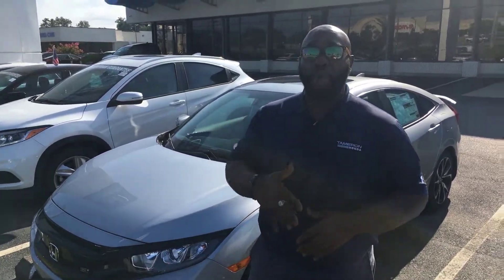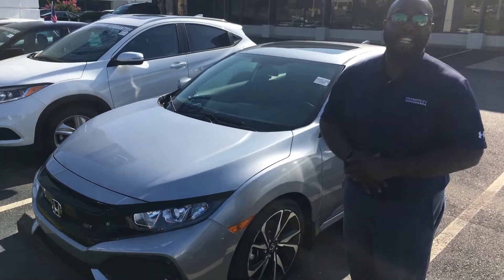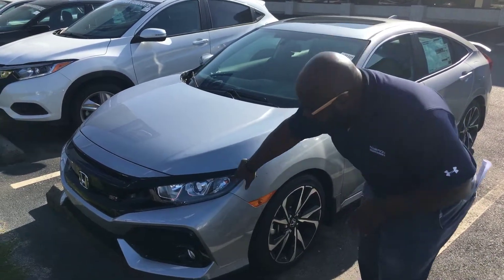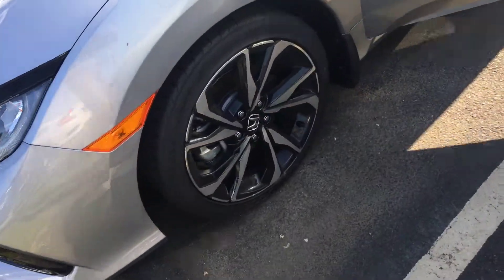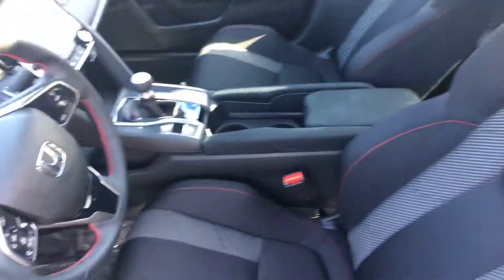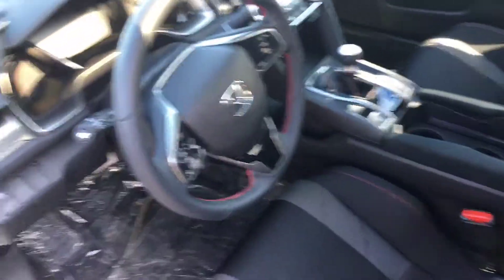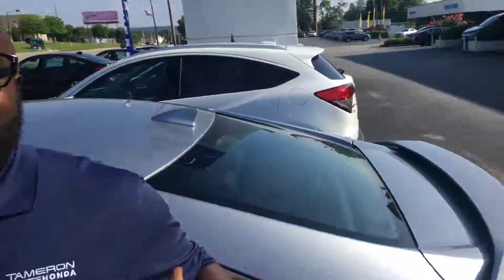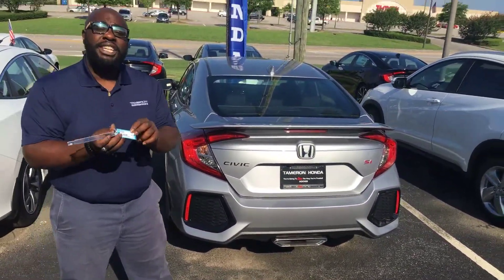2019 Honda Civic SI for Greg from Courtney Richardson at Tameron Honda Hoover